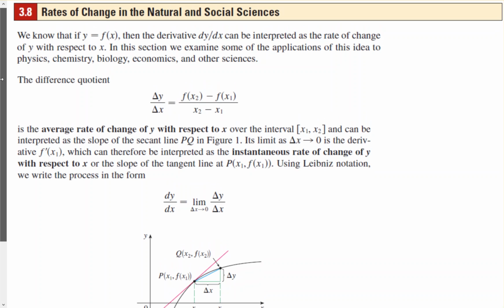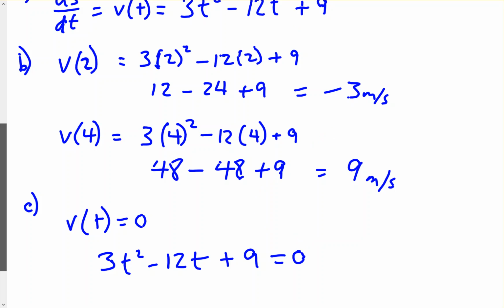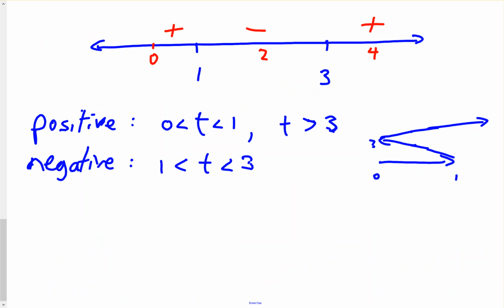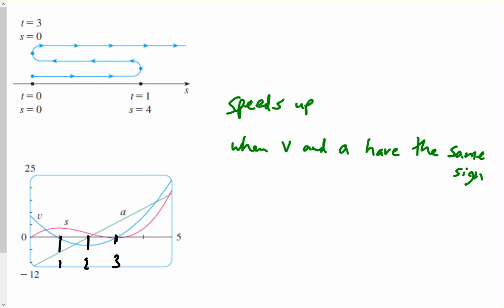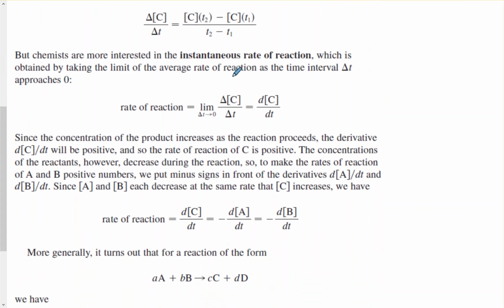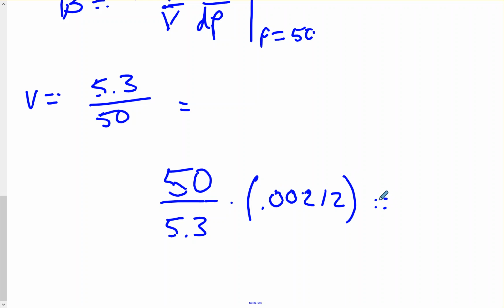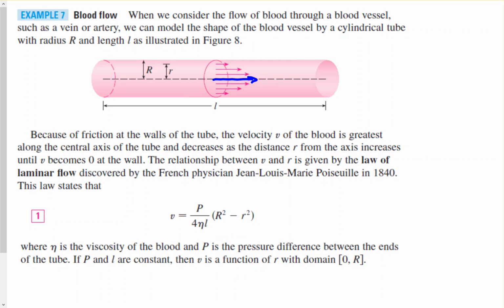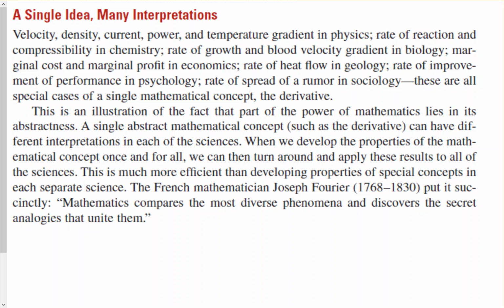3.8 Rates of Change in the Natural and Social Sciences